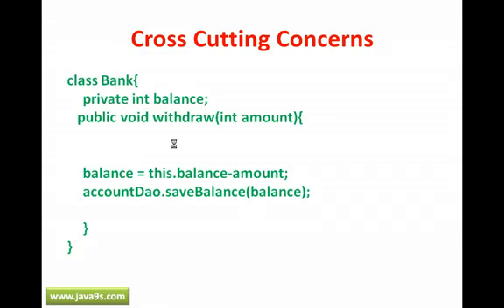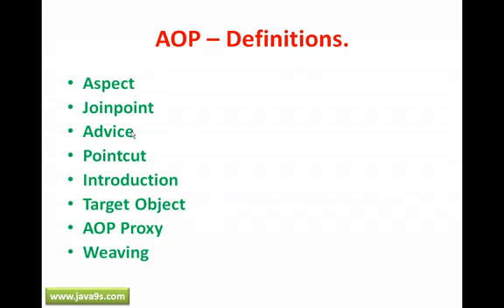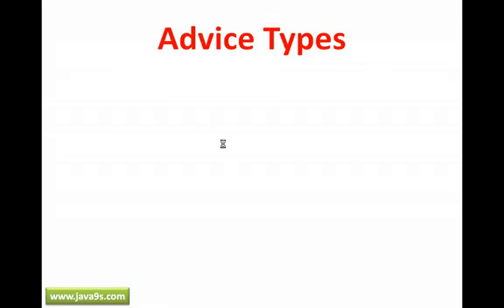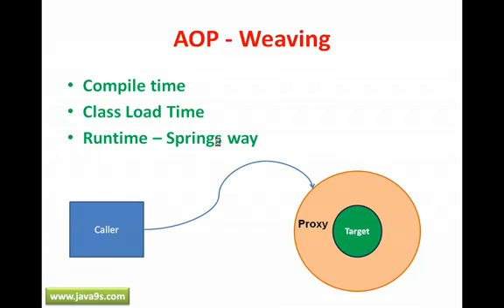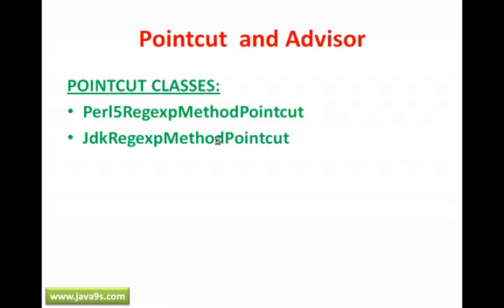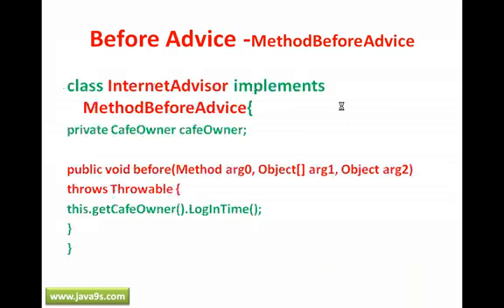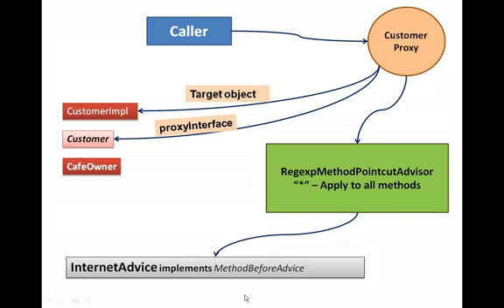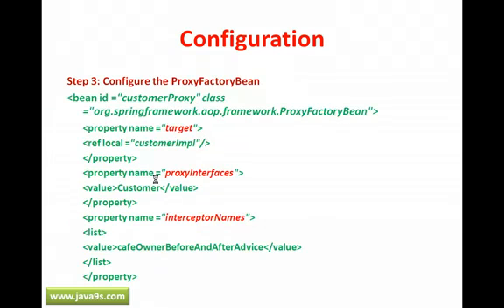Spring AOP tutorial Part 1 Aspect Oriented Programming Tutorial Part 1